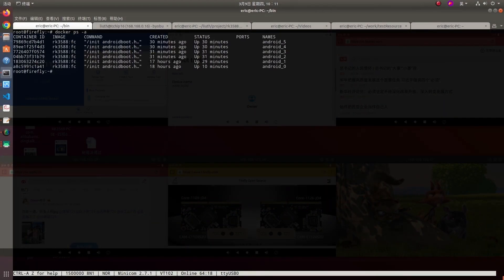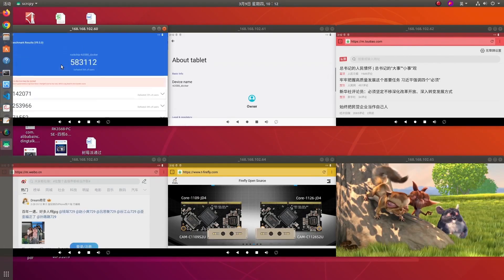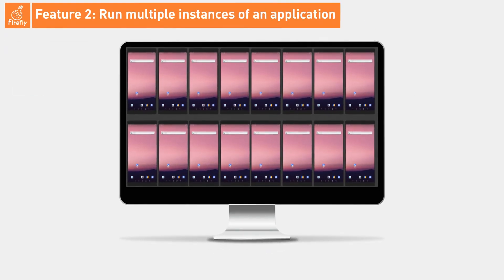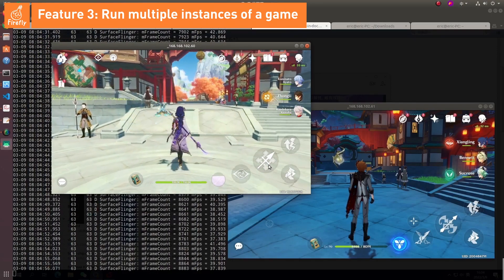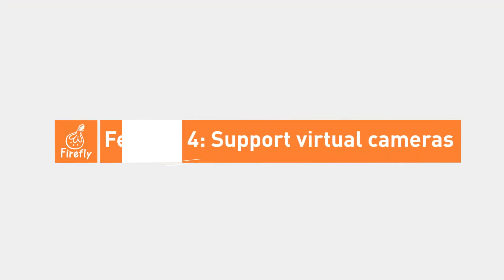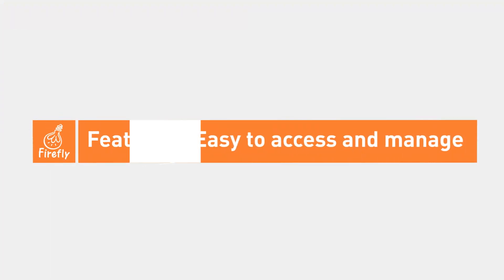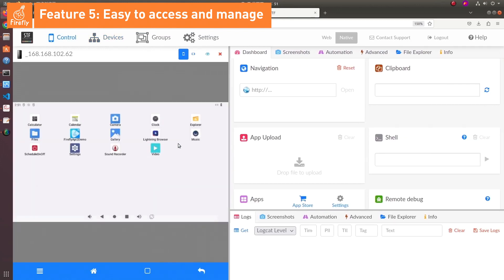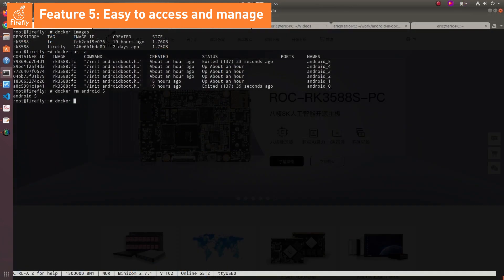Cloud Phone: Container Virtualization for Android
Firefly RK3588 series supports AIC (Android in Container). It allows Android to be run on Linux by using Docker.